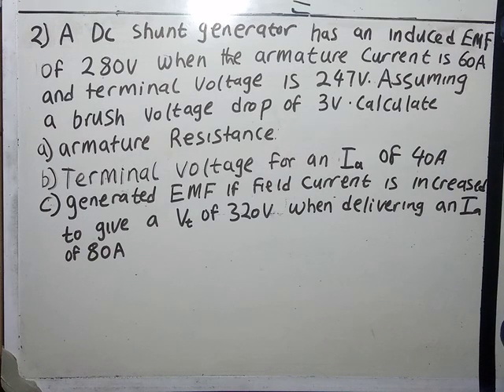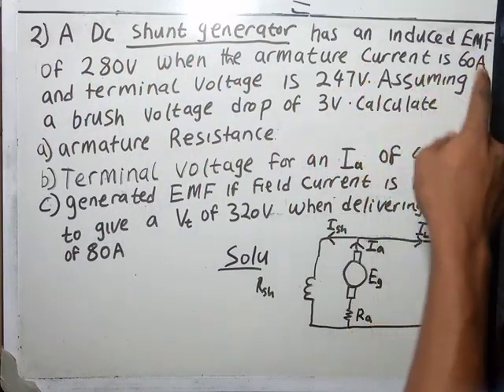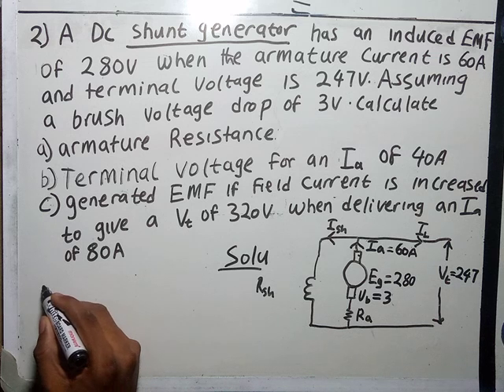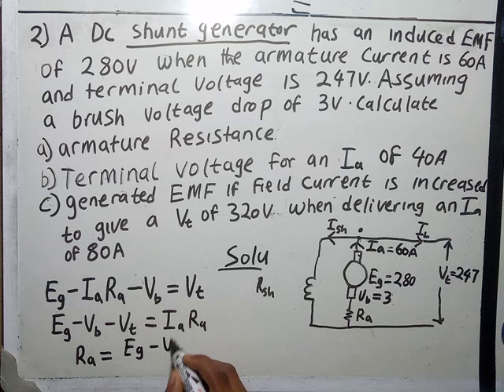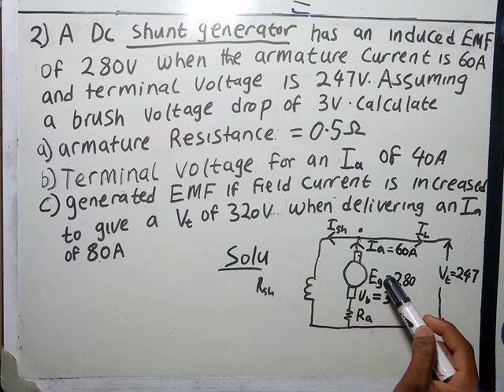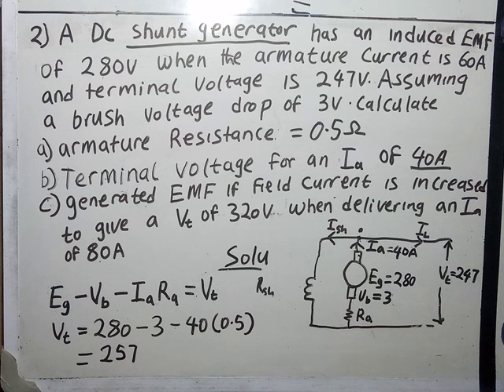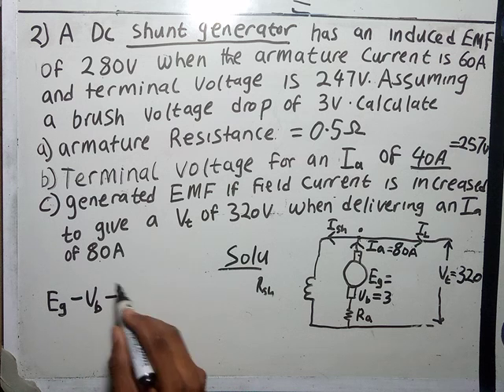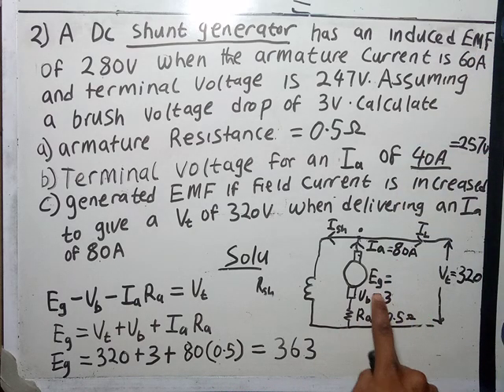Solving DC machine question (Example 2)